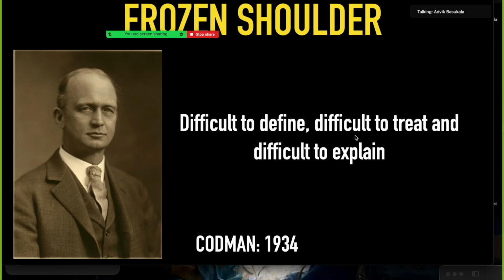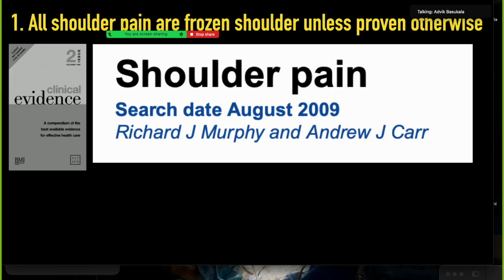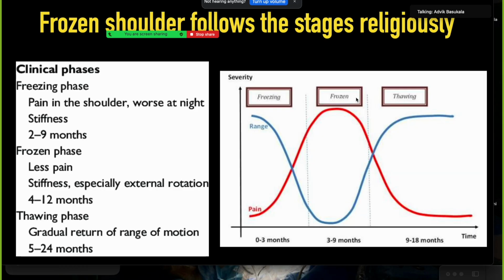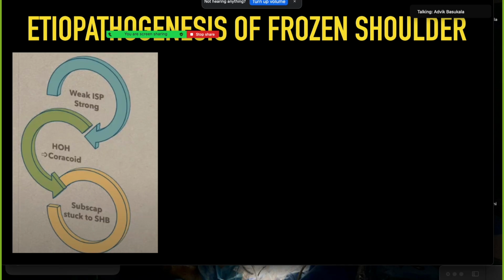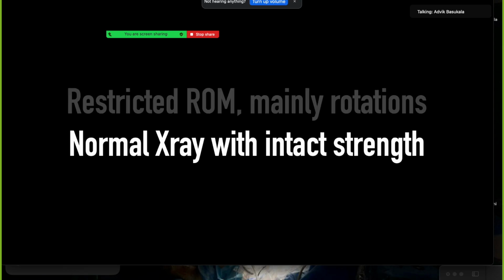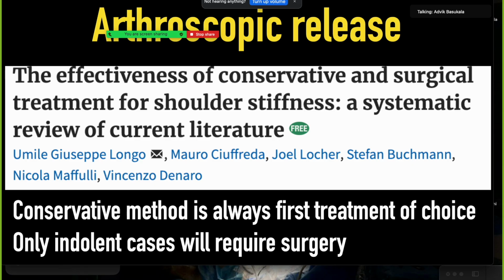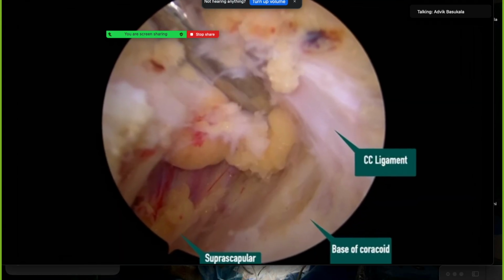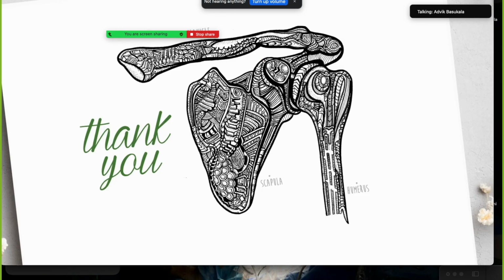Frozen Shoulder/ Adhesive Capsulitis/ Stiff Shoulder/ Periarthritis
Frozen shoulder has been an enigma for decades. There is controversy right from its name. The pathogenesis is shady, so is the treatment. This video explains the diagnosis, pathogenesis, and treatment of this difficult condition. The talk is heavily inspired by the biomechanical concepts of one of my shoulder gurus, Dr. Ashish Babhulkar from Pune, India.